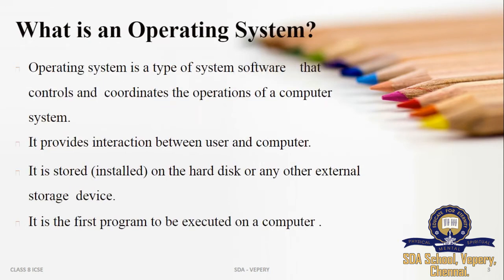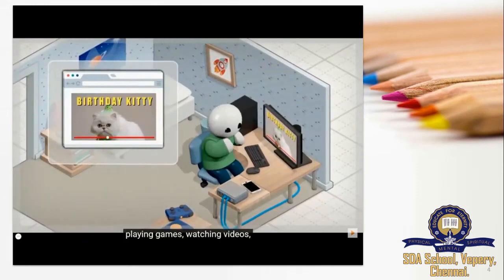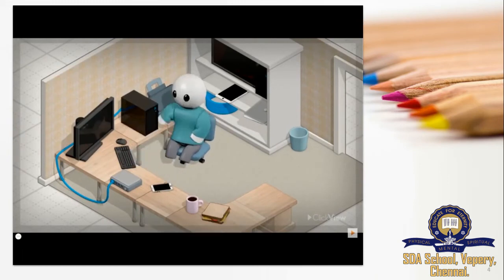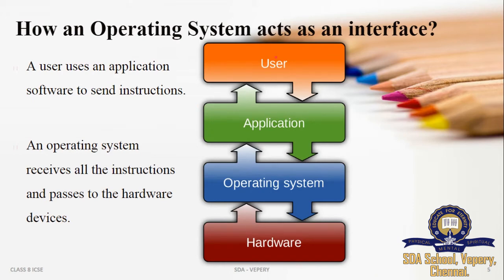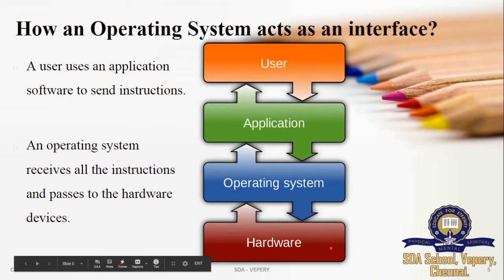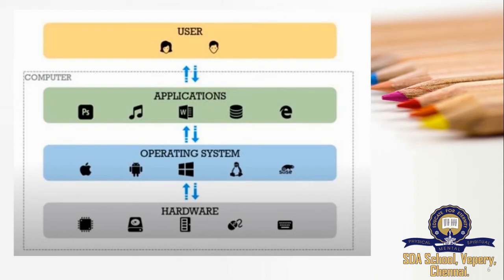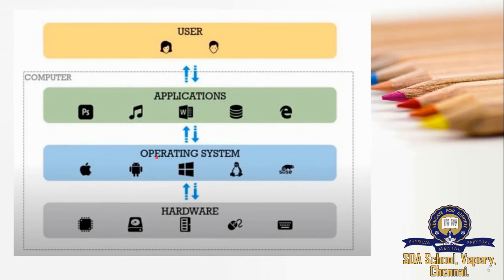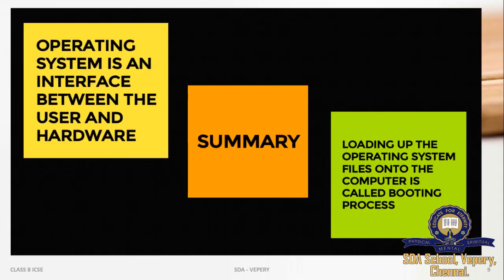Class 8 / ICSE / Computer Application / Session 2